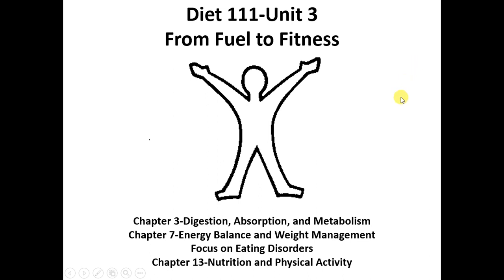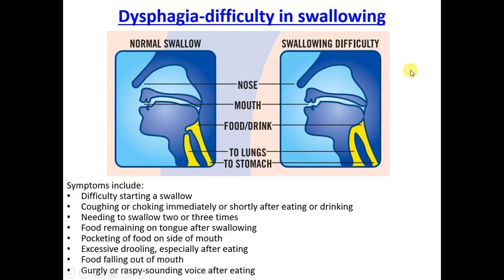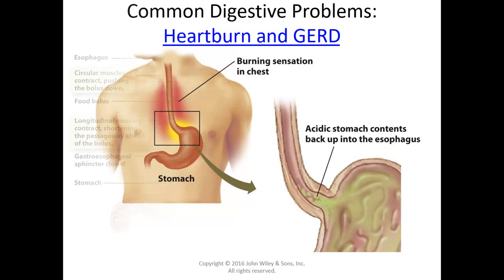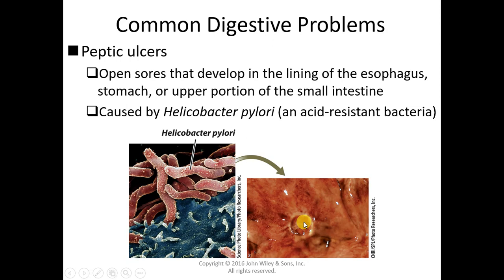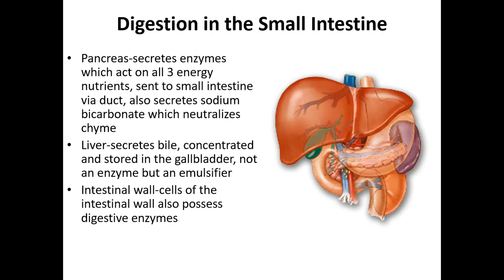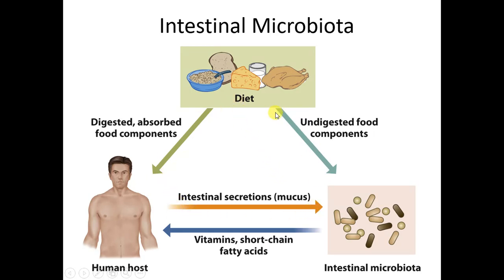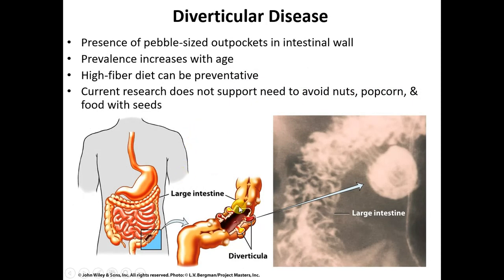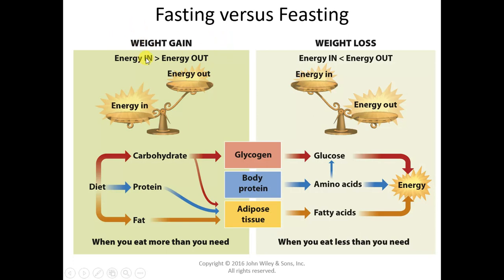Chapter 3 Lecture.webm